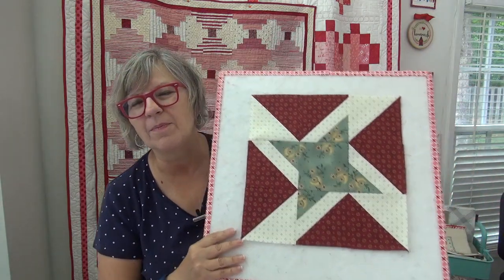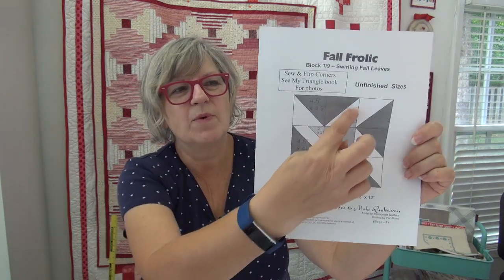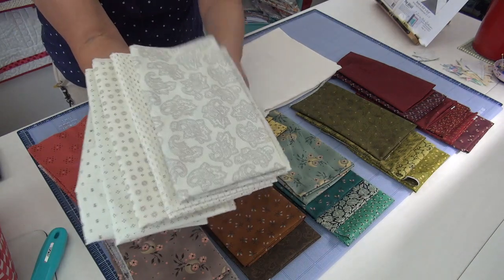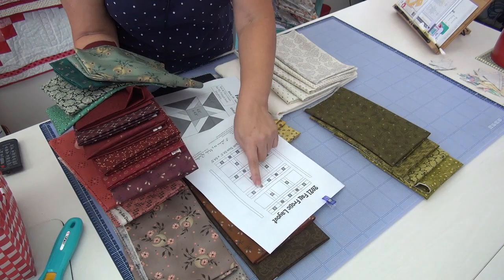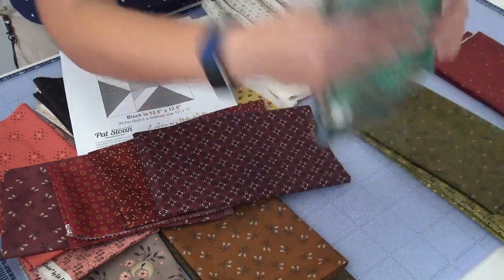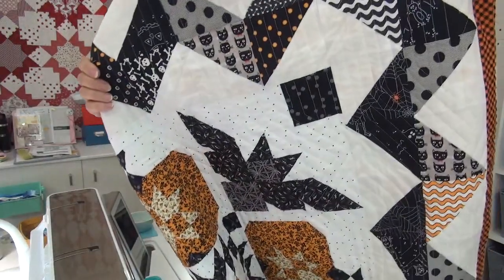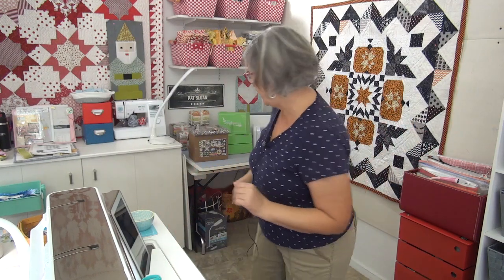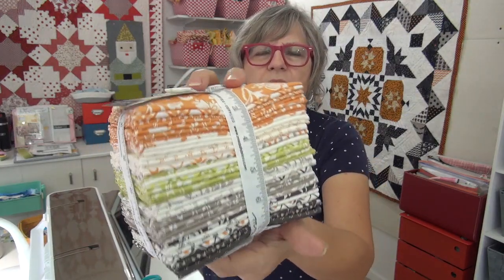FREE Block #1 Fall Frolic Sew Along!